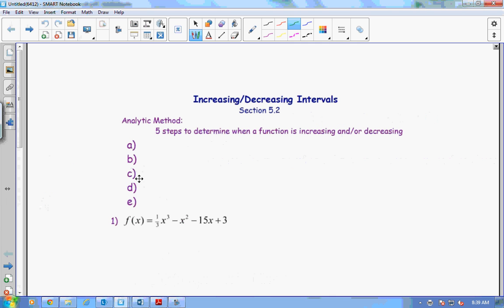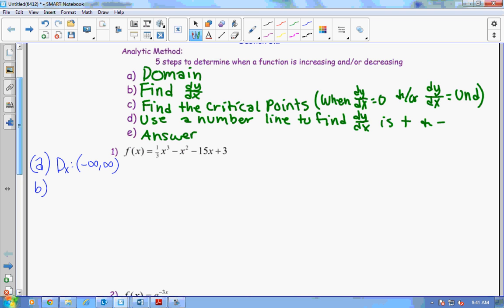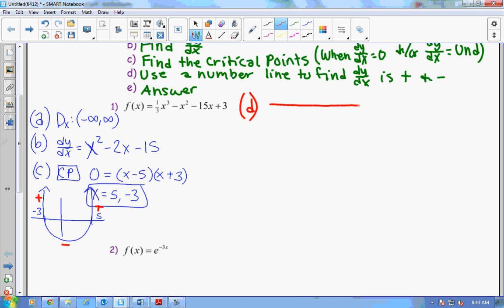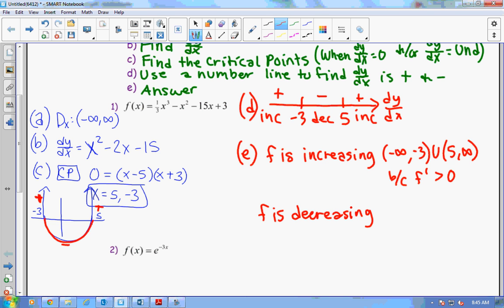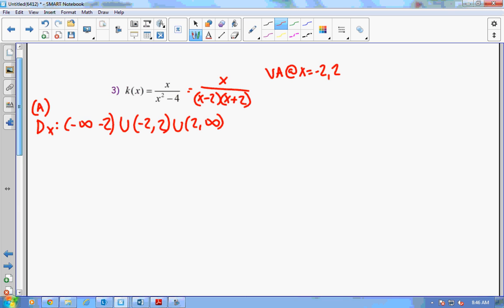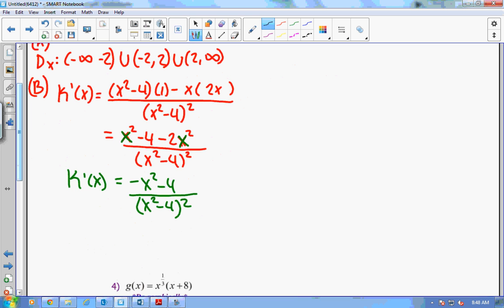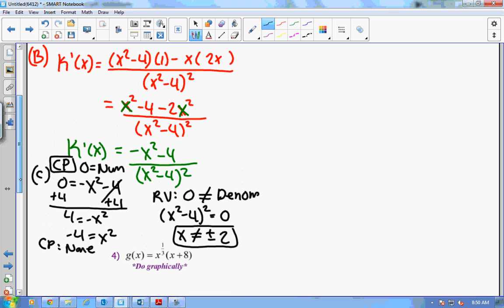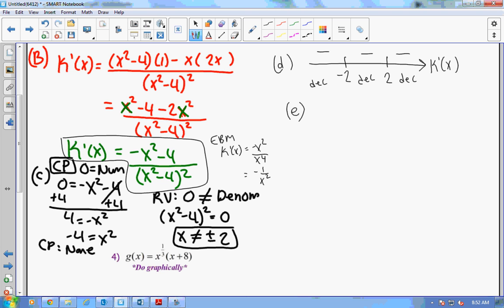AP Calc 5-2 NOTES Increasing and Decreasing Intervals Part 1